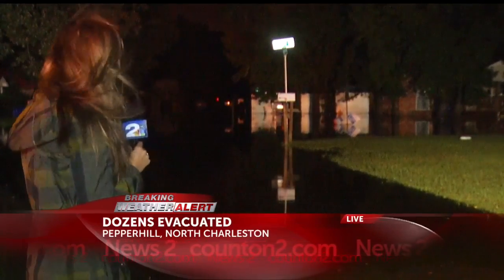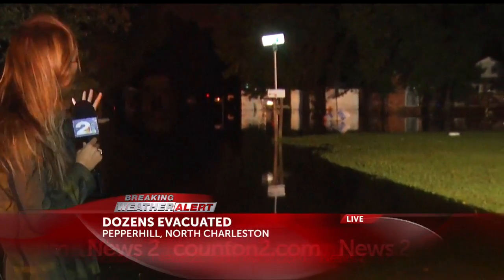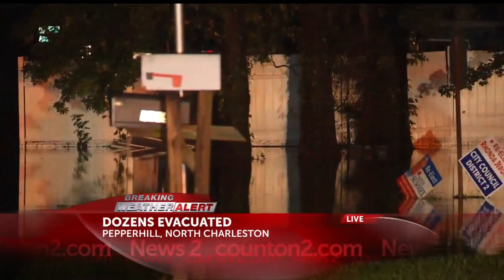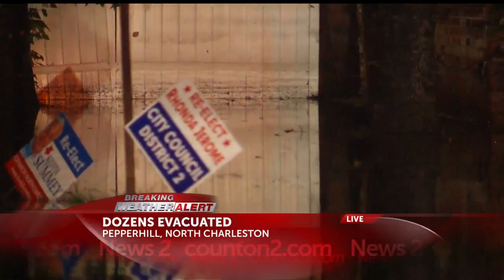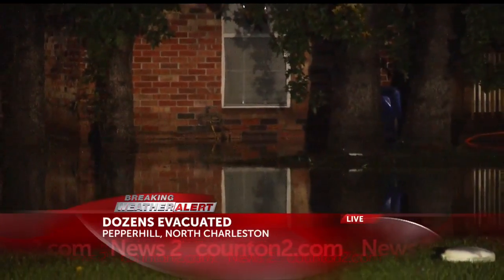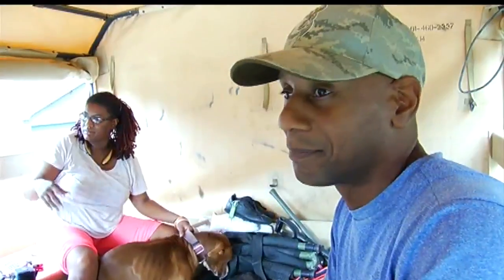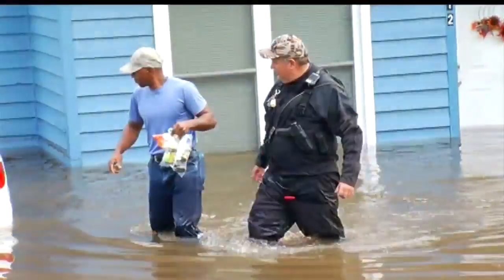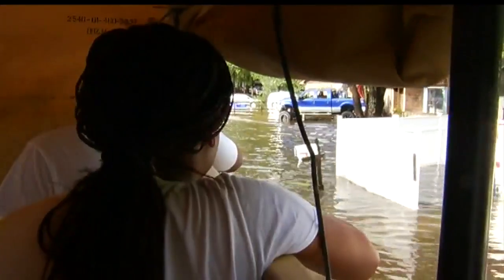Annie Taylor Pepperhill Flooding 6a